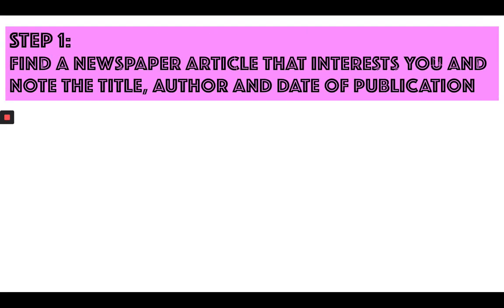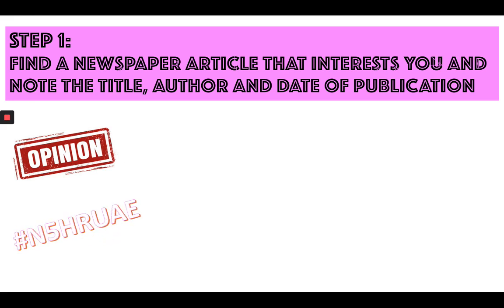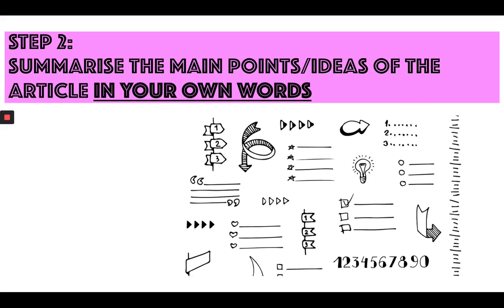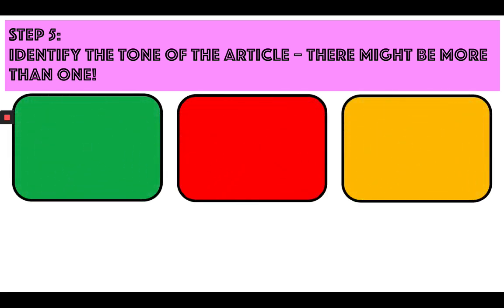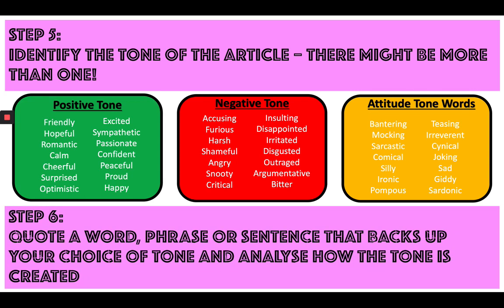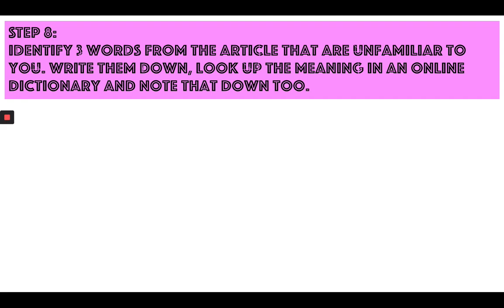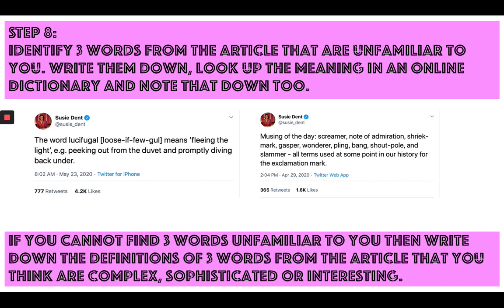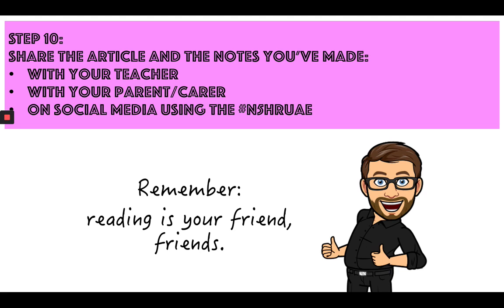National 5/Higher English - Newspaper Analysis to Boost RUAE Skills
Follow this 10-step guide to boosting Reading for Understanding, Analysis and Evaluation skills using newspaper analysis instead of endless past-papers. Pupils could stop the video at each step to complete the task as they watch.